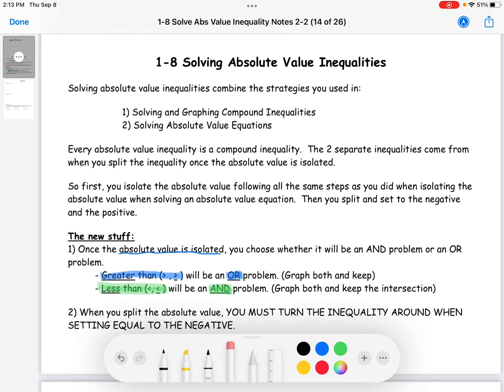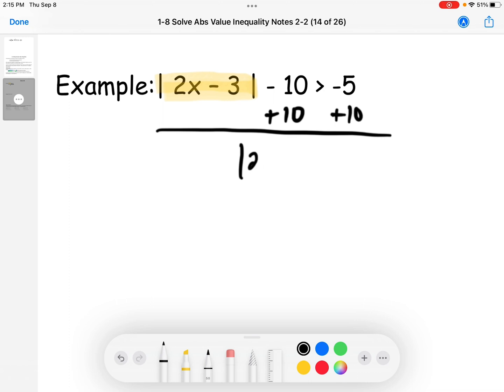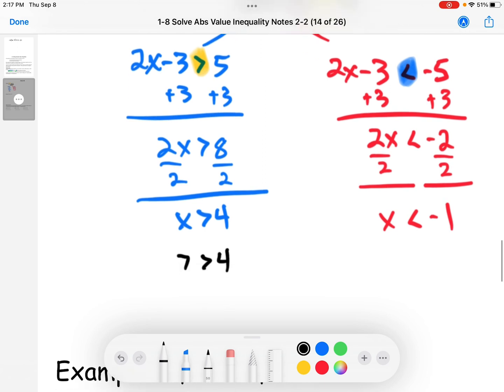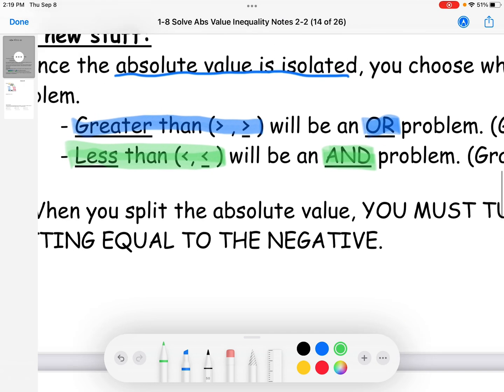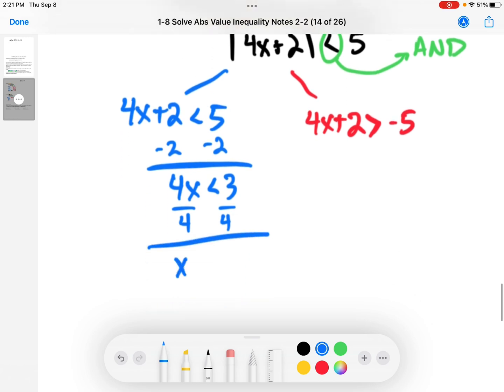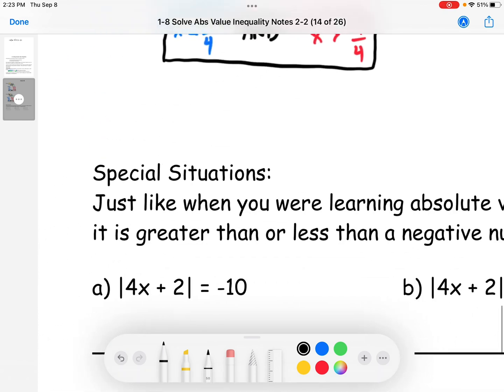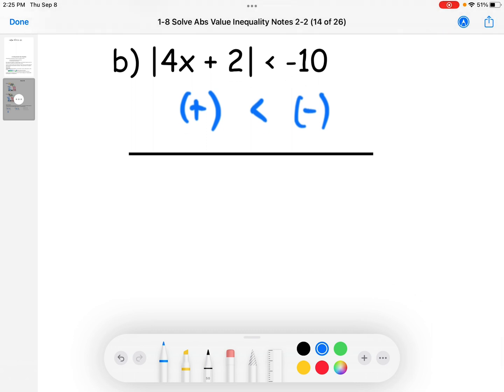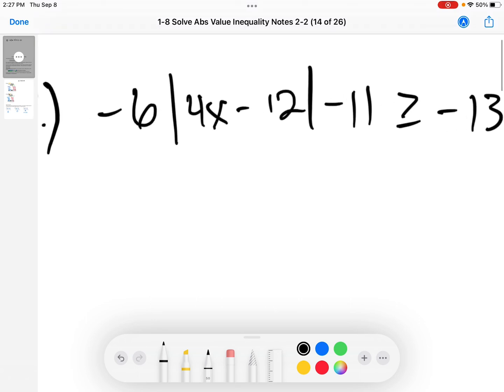Notes 1-8: Solving Absolute Value Inequalities